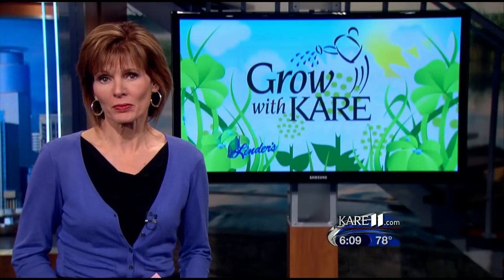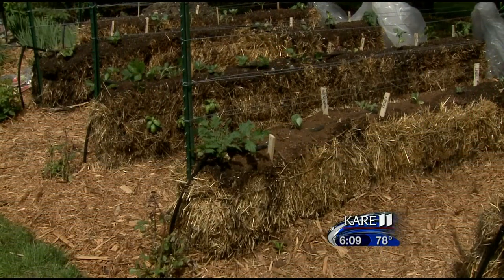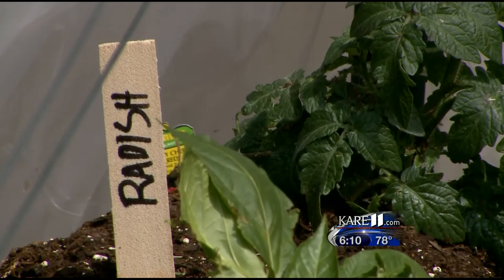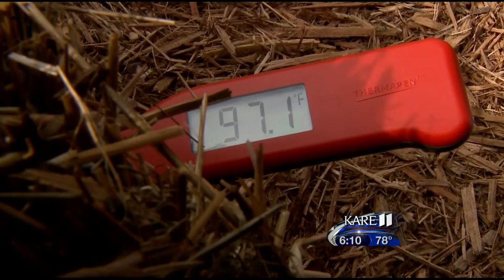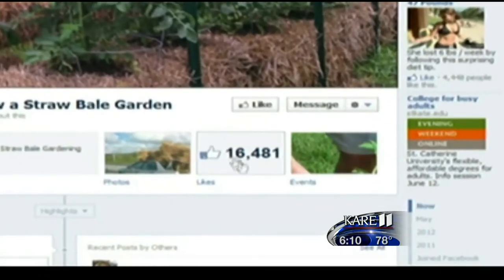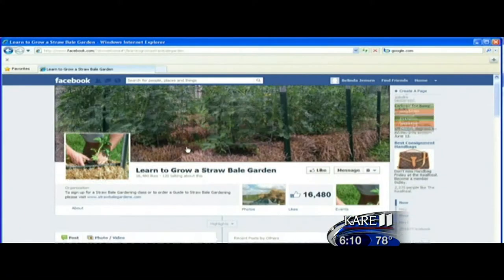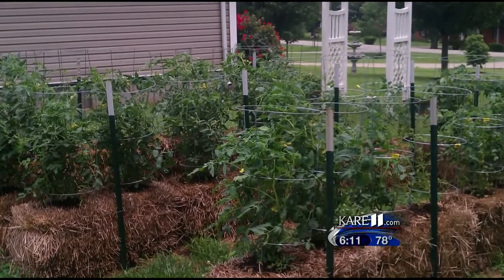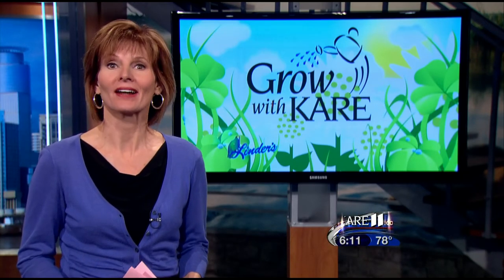Grow with KARE